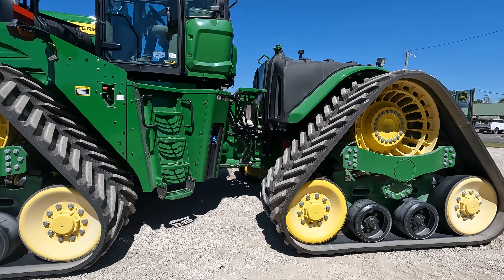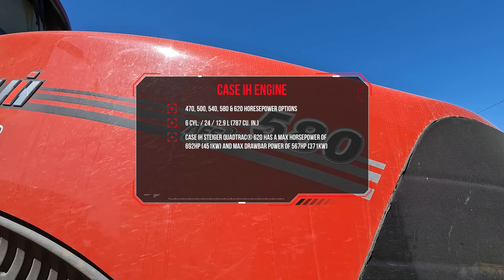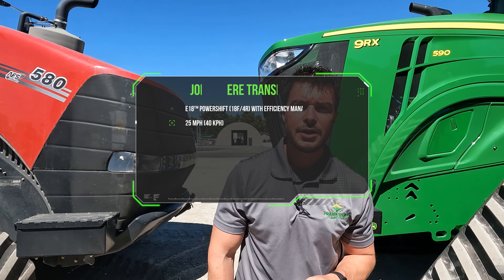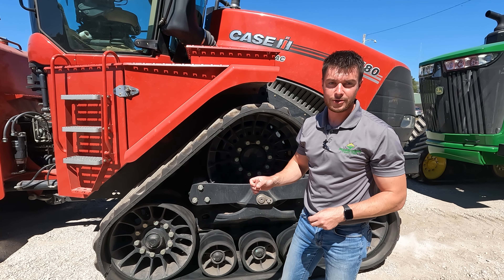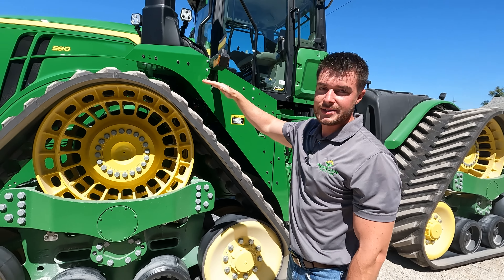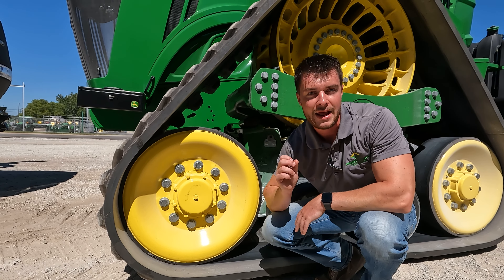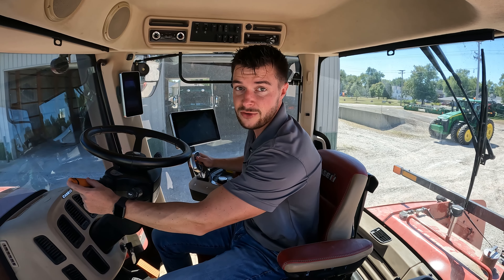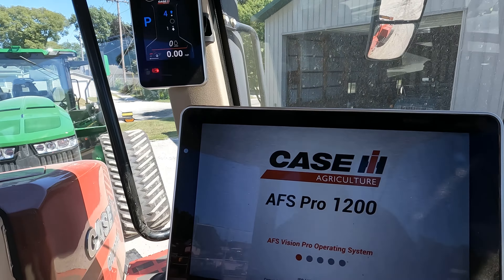John Deere 9RX vs Case IH Steiger Quadtrac: Which Is Better?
Introducing Battle of the Brands - where we present the facts and let you decide who's got the better tractor. In this episode, we put two of the most popular 4-track tractors head-to-head: the John Deere 9RX and Case IH Steiger Quadtrac Series. Matt Jr. quickly compares the engine, transmission, weight, hydraulics, tracks, lighting, and cab on these two tractors.

[Note: This video was produced before the announcement of the Model Year 2024 Case IH Steiger 715 Quadtrac. The 715 will now be the highest horsepower offering in this series. For the 9RX, despite prototype photos circulating, we cannot speculate as to what horsepower additions are coming.

Formed from the merger of Holland and Sons and KSR Equipment, Prairie State Tractor is an 8-location John Deere dealer in North Central Illinois. From agriculture to residential, commercial mowing to compact construction, we have the equipment you need. Contact any of our 8 Illinois locations for more information.